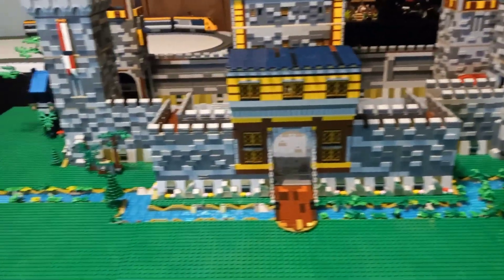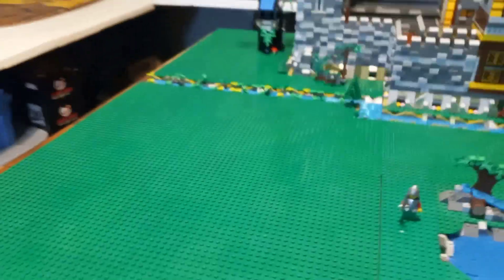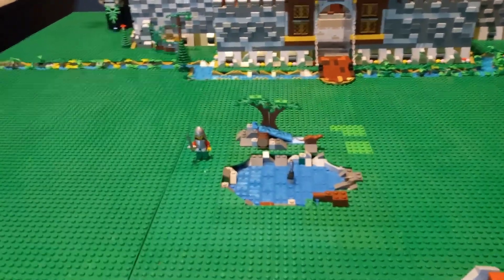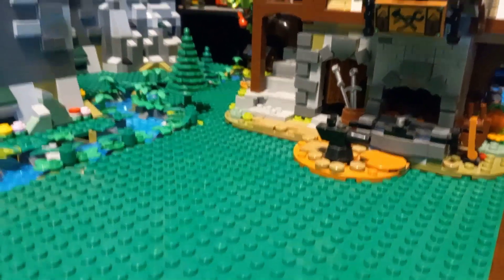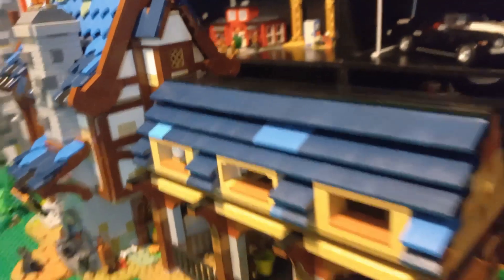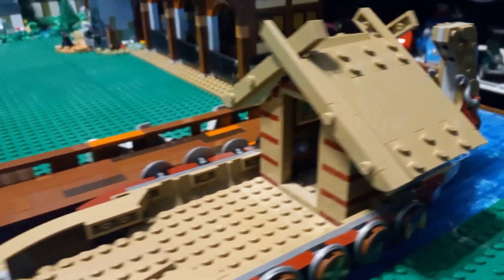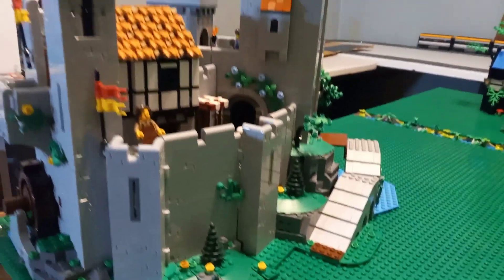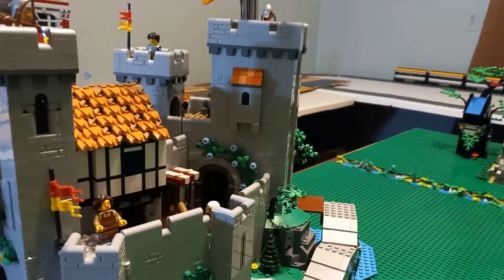New Castle Layout Update #1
A Video of my Castle Layout that i just begun to work on and thought id share my experience